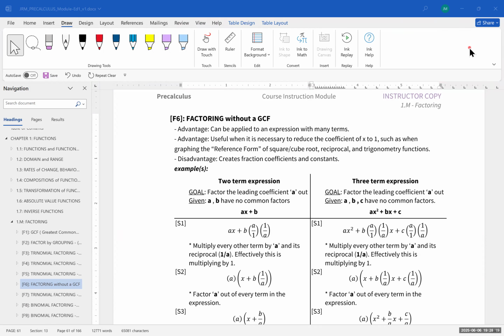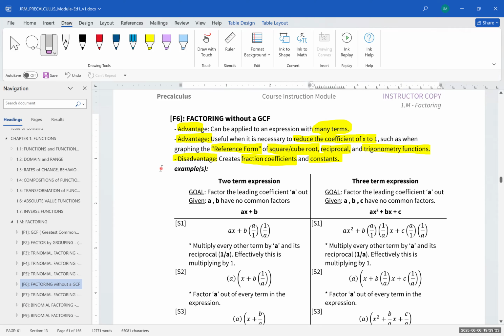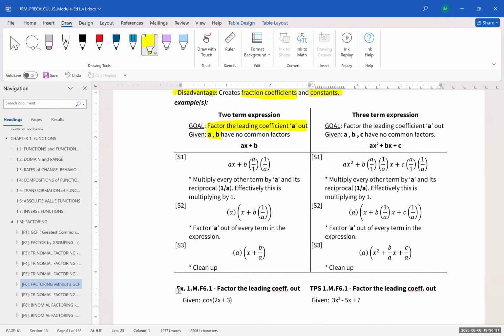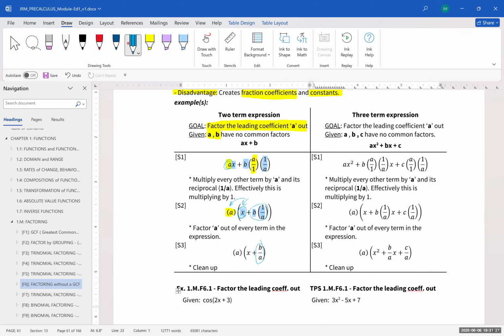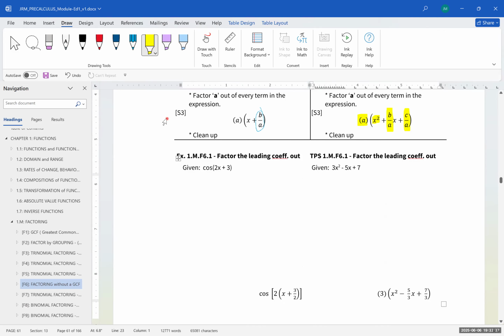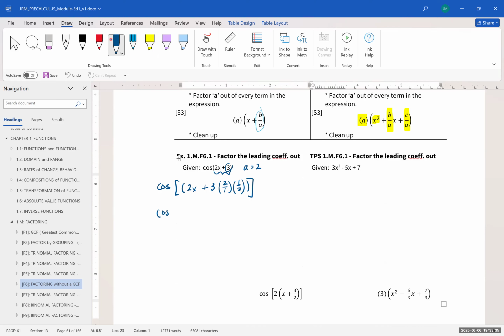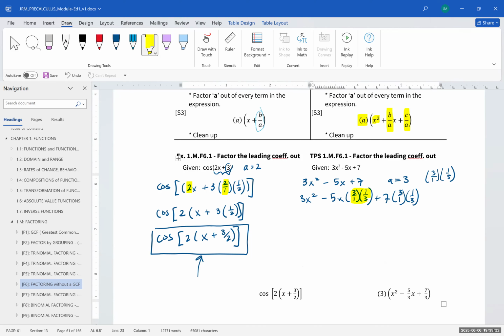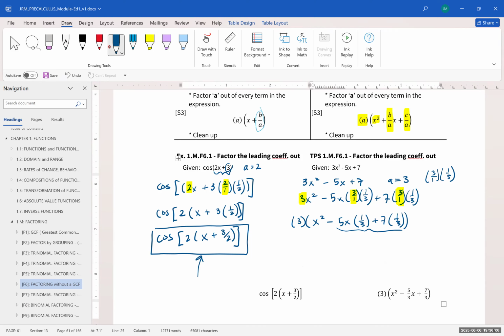PC-1.M-F6-Dfn-Ex-TPS-Factoring wo GCF